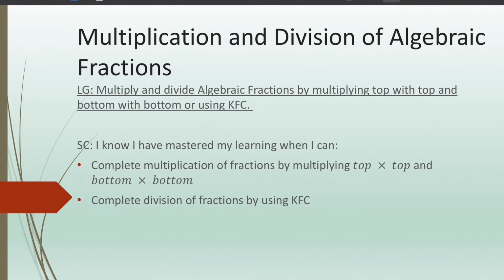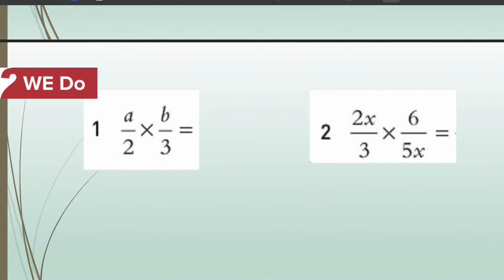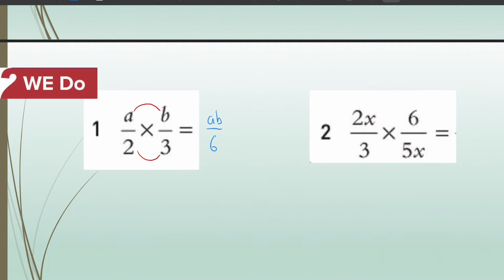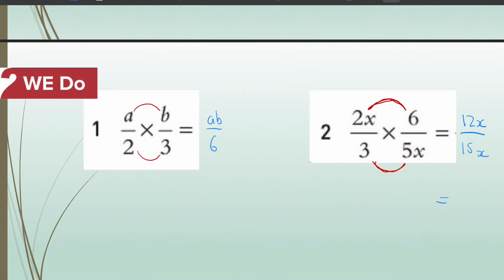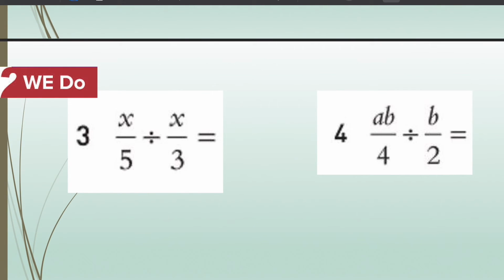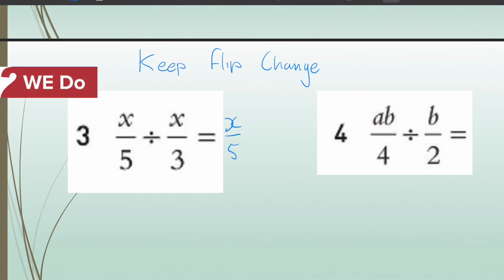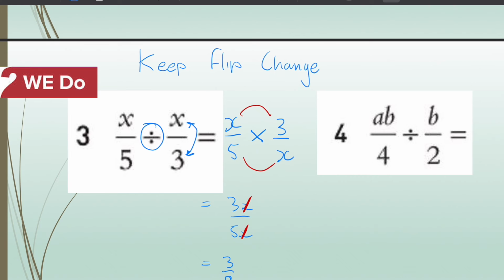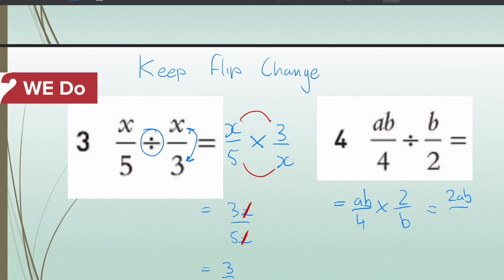Multiplication and Division of Algebraic Fractions